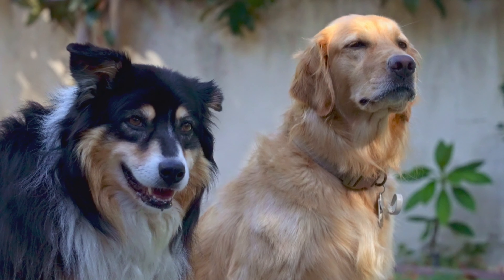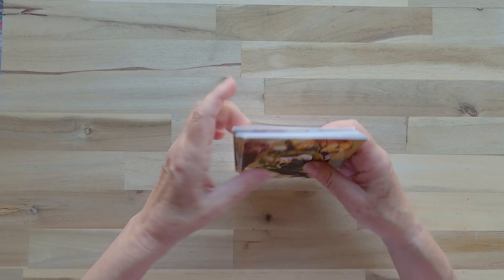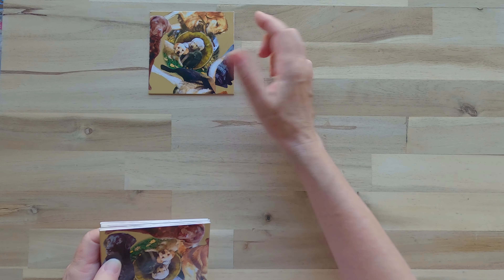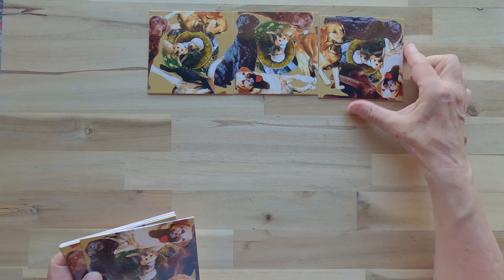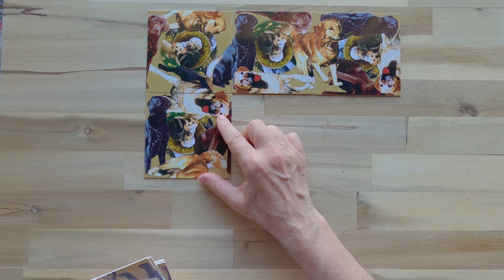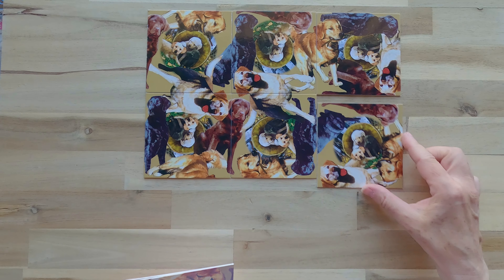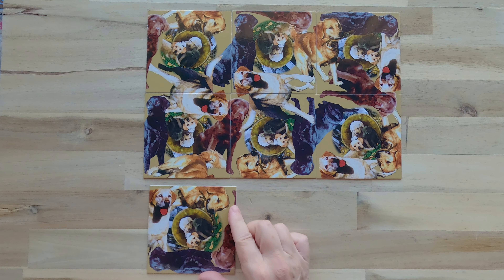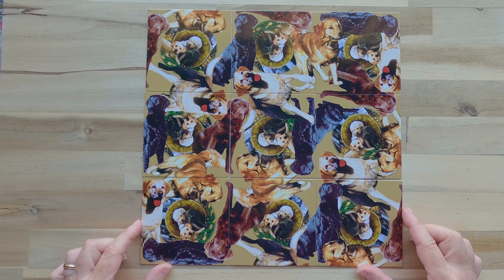Scramble Squares Retrievers Puzzle Solution Step By Step Guide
How to solve Scramble Squares Retrievers Puzzle from scramble squares, a step by step guide.
Scramble Squares the most confusing and challenging puzzle, easy to play but hard to solve.